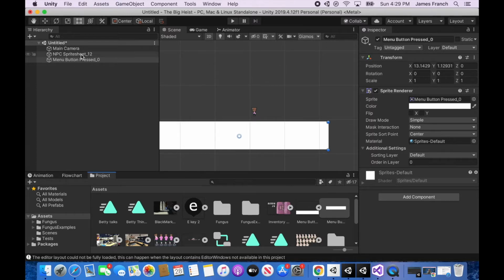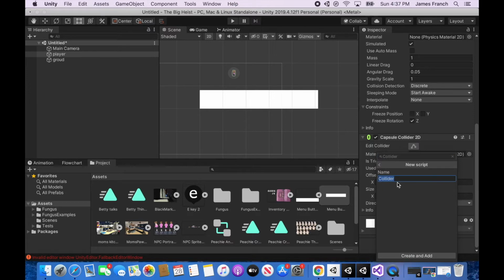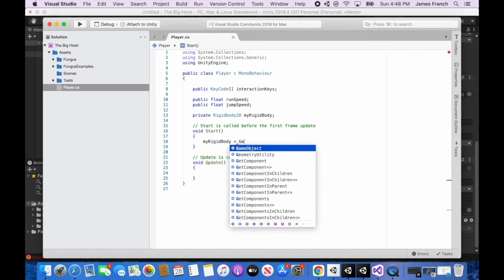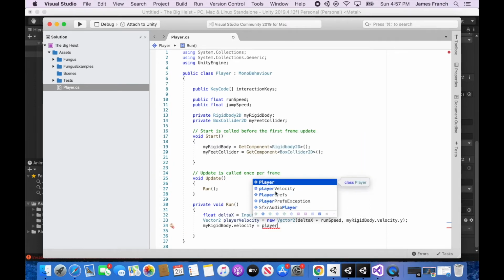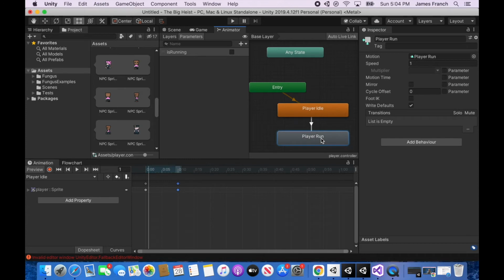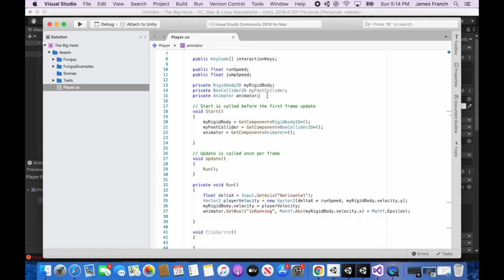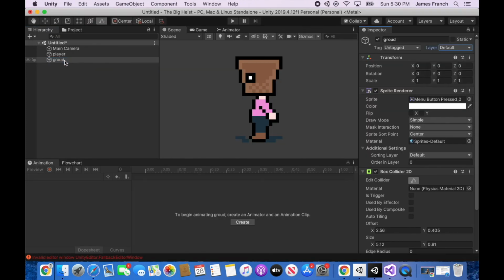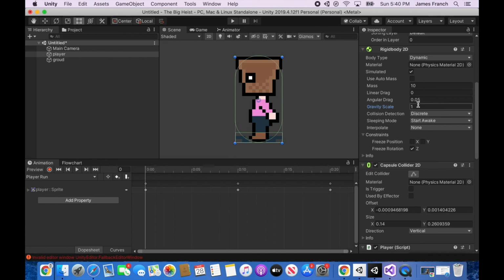2D Side-Scroller for Beginners | Intro to C# and Unity | Ep #1 Movement!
It's never been easier to make a game like "Night in the Woods", "Hollow Knight", or "Undertale". In this video I show you the basics of starting a side-scroller using Visual Studio and Unity! I have a similar side-scroller in my Indie Detective game, The Kid Detective: A game where you can convict anyone, as long as you have the evidence to back it up!

Next time, we'll cover how to add dialogue to your side-scroller by making an "Interactable" class, so that we can integrate our side-scroller with Fungus, a powerful open source narrative tool in Unity!